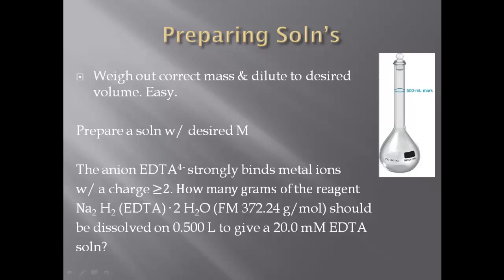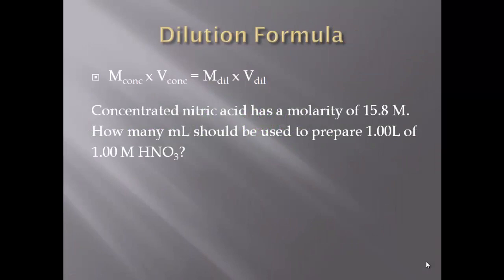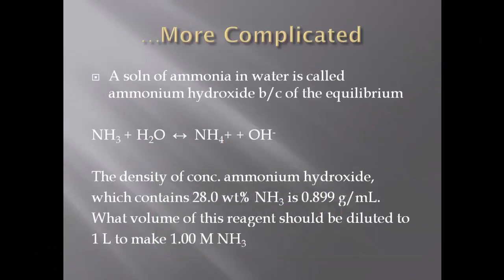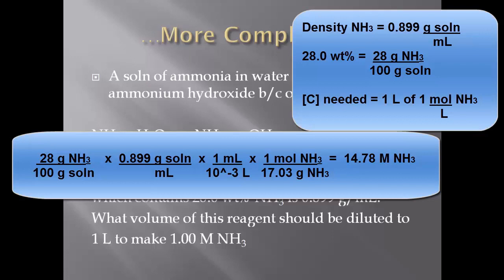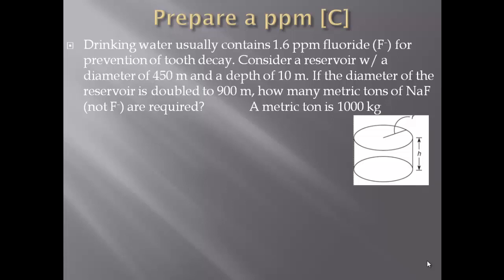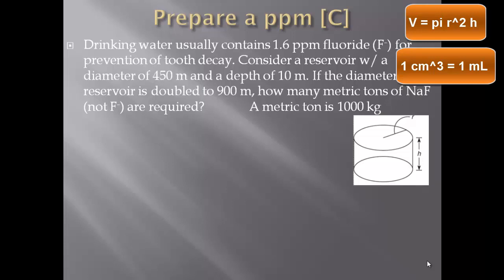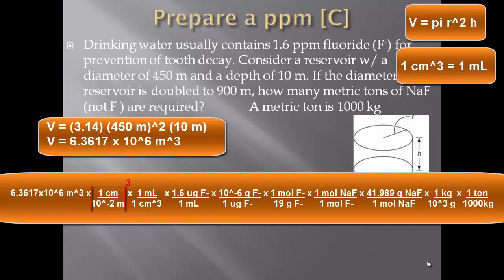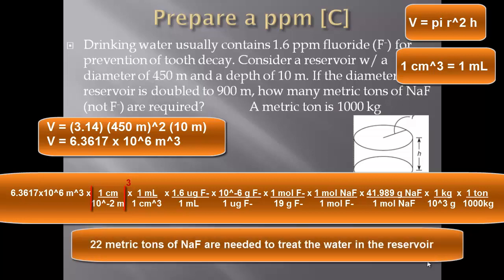Quantitative Analysis (Chapter 1 Stoichiometry; Preparing Solns)